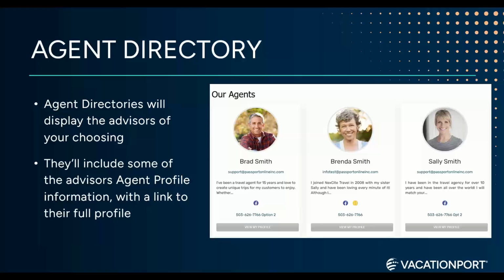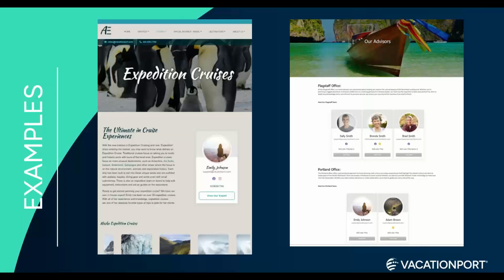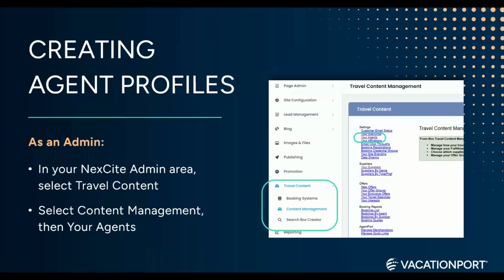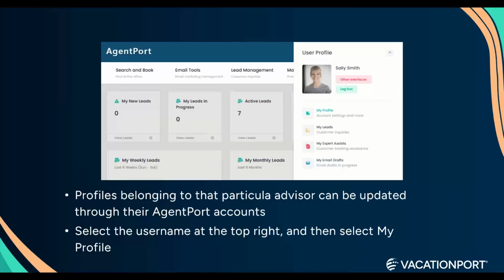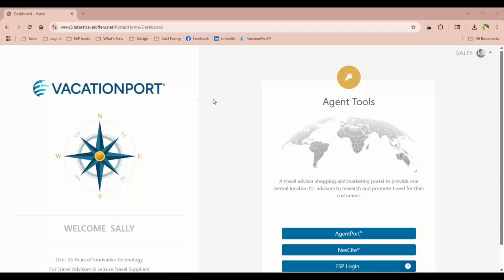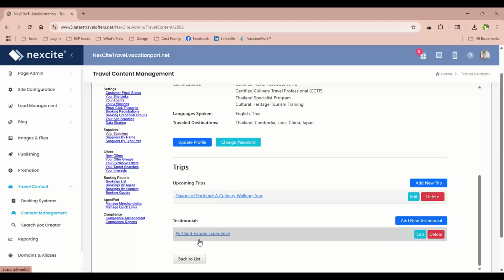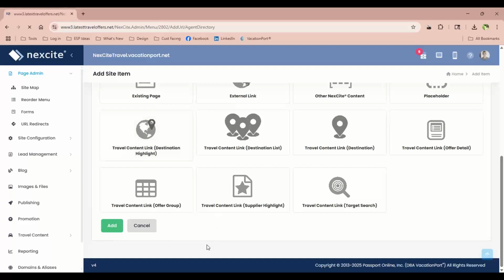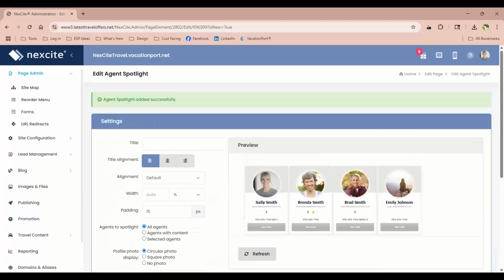Managing and Showcasing Agent Profiles in NexCite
Learn how to update your individual agent profile—or, if you're a NexCite admin, how to manage profiles for your entire team. We’ll walk through the different options for displaying agent profiles on your NexCite site and share helpful tips for writing an engaging, effective profile. Whether you're updating your own info or supporting others, this session will set you up for success.